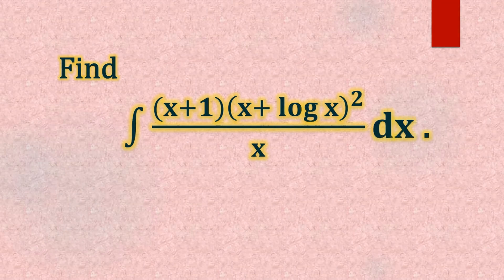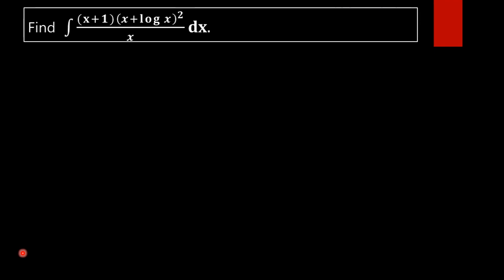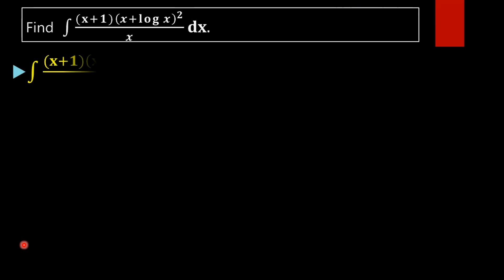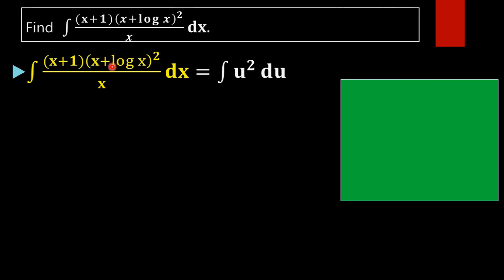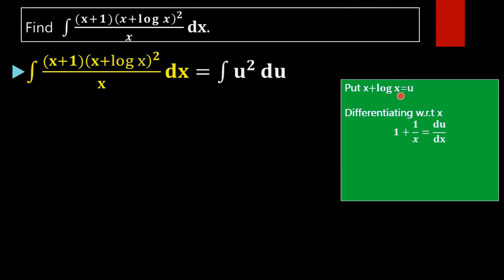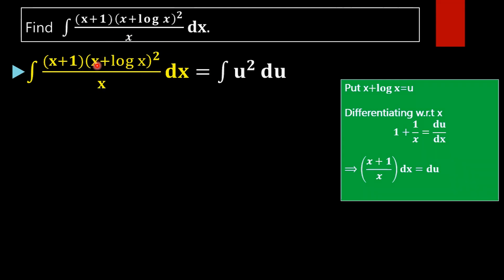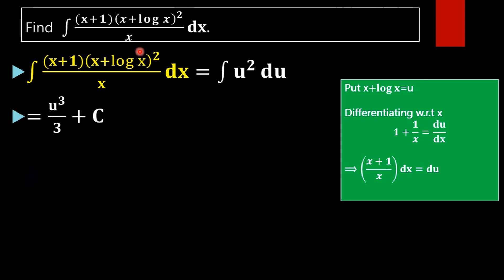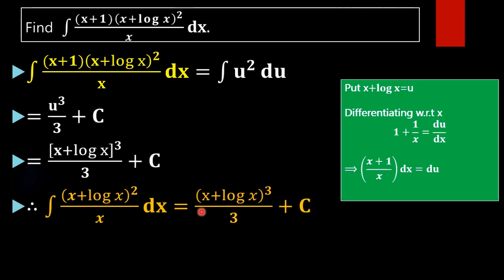Integral (x+1)(x +log x)/x .📚📕📖🖋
Integration problem 112: Find value of integral ∫ ((x+1)(x +log x))/x dx